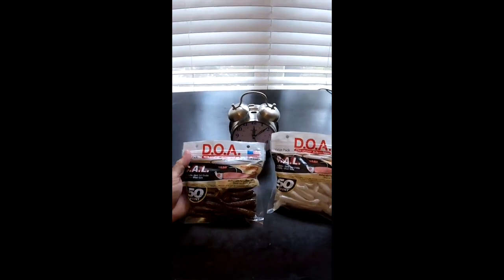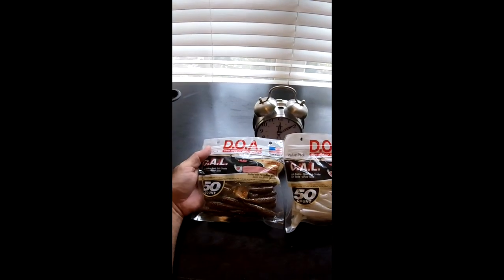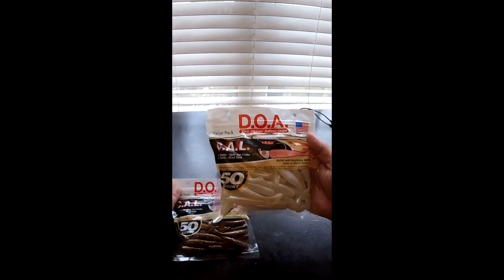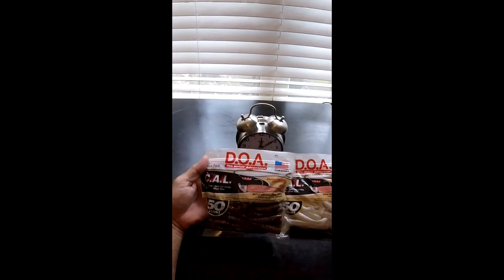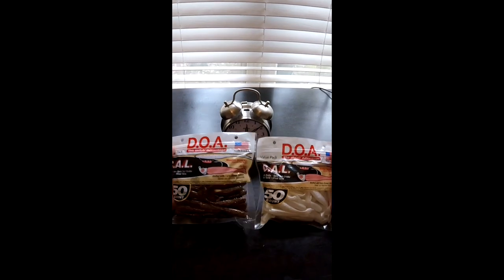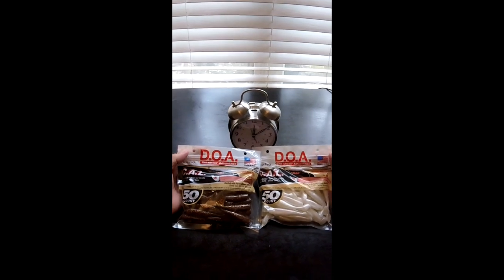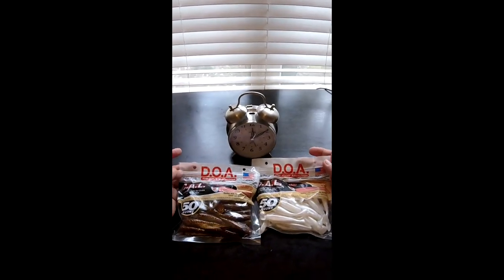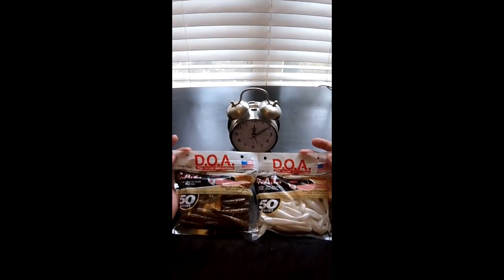Best Color Soft Plastic Lures for Redfish Snook Speckled Trout Flounder